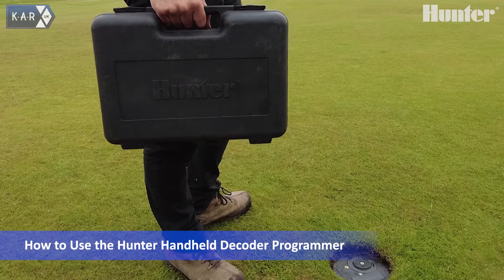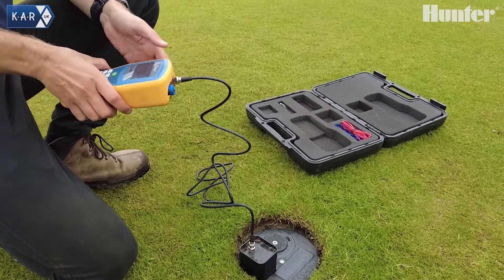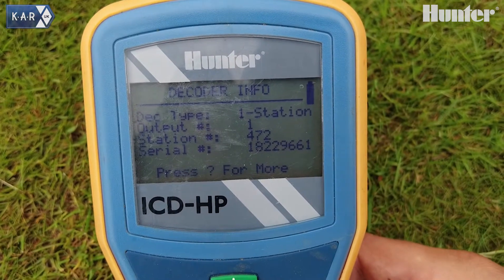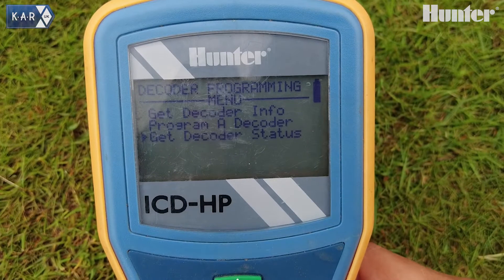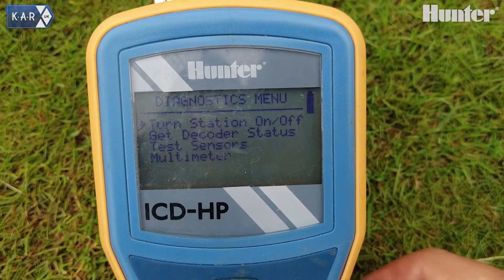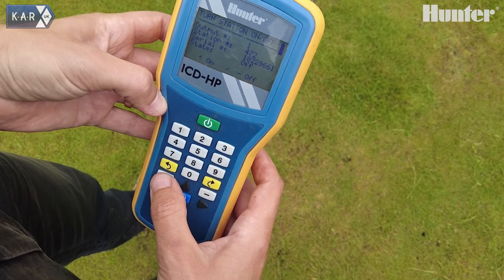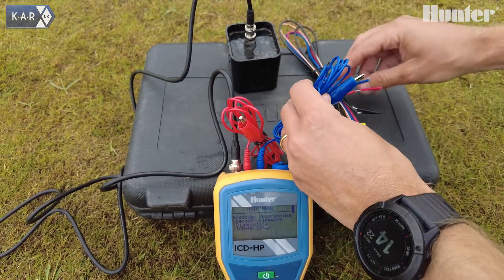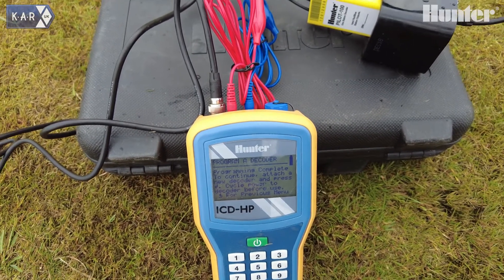How To use the Hunter Handheld Decoder Programmer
In this video we show you How To use the Hunter Handheld Decoder Programmer

The ICD-HP is compatible with Hunter ICD-HP, DUAL™, and Pilot™ series decoders

0:00 Intro
0:18 Assembly
0:36 Cup Placement
0:50 Operation
1:11 Decoder Programming
2:08 Get Decoder Status
2:35 Update Decoder Programmer
2:41 Diagnostics
3:16 On/Off Test
3:50 Offline Decoder Programming